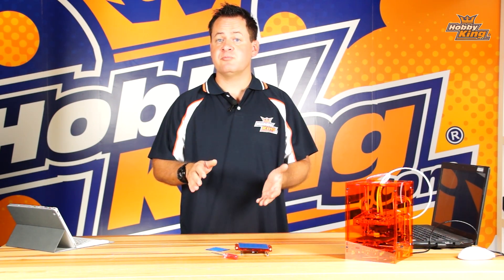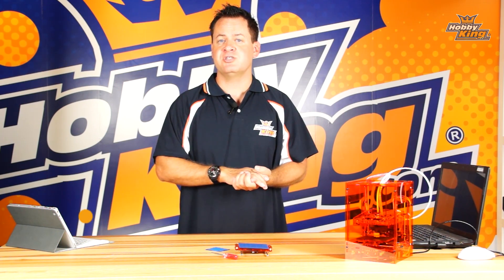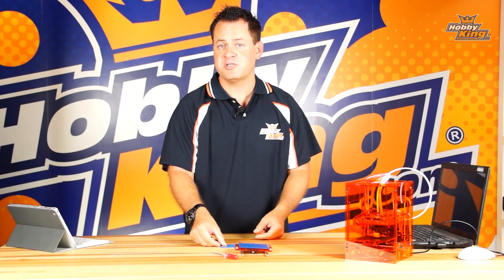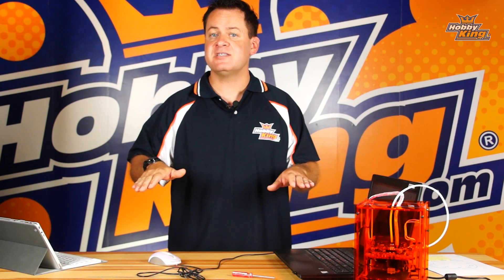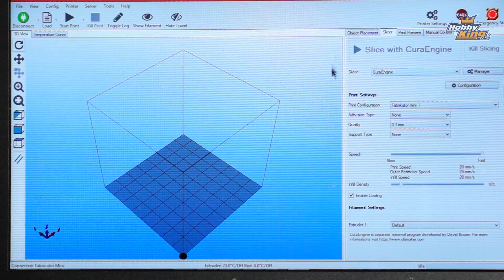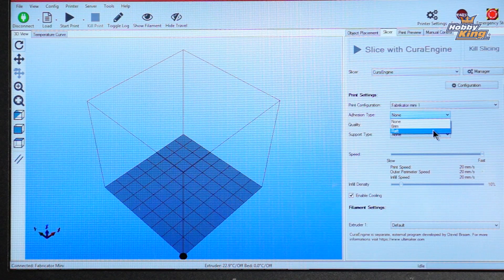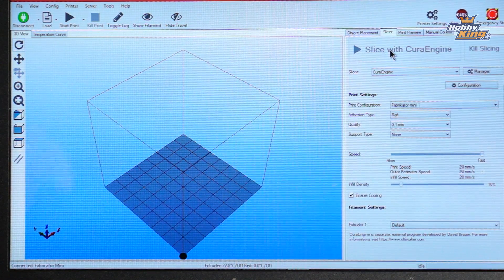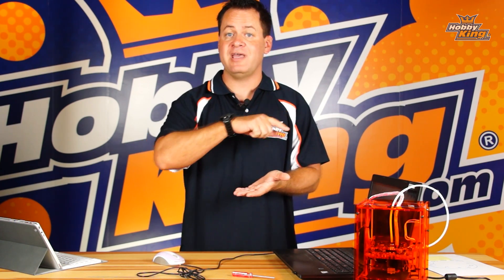Mini Fabrikator 3D Printer by Tiny Boy - Print Adhesion